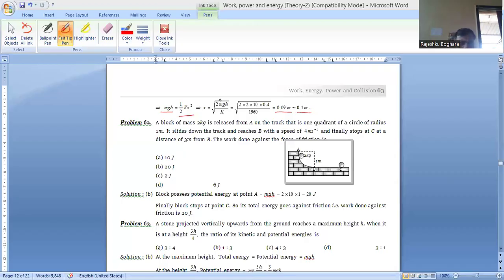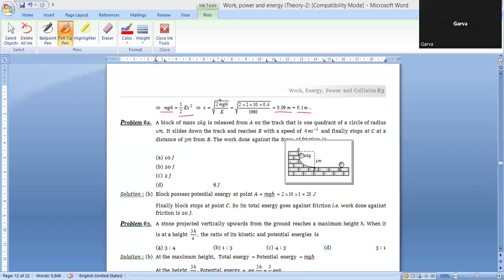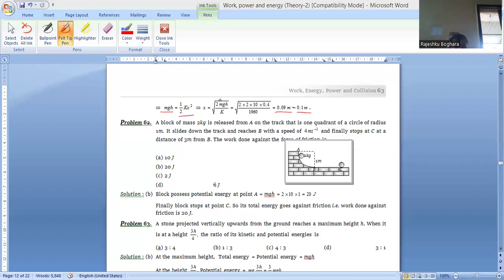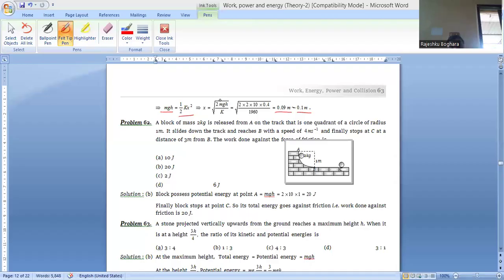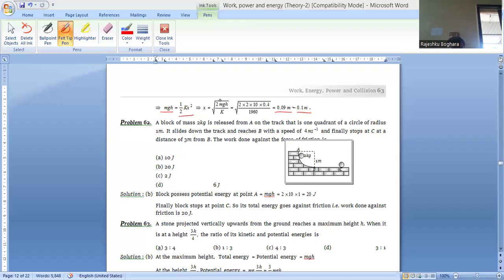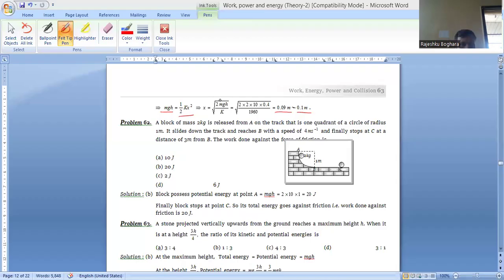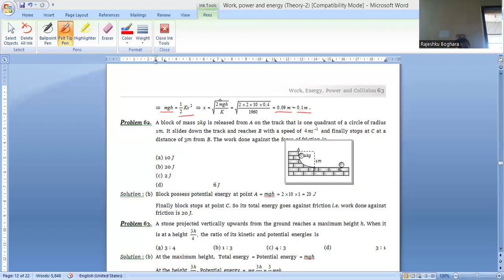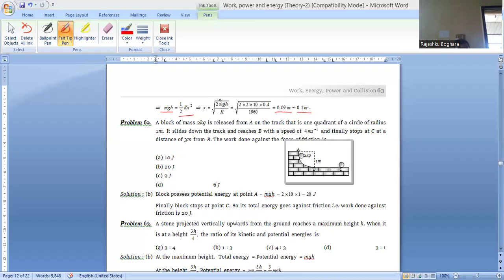POWER AND ITS EXAMPLE ENGLISH